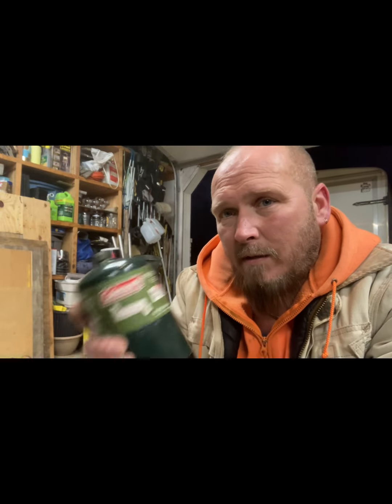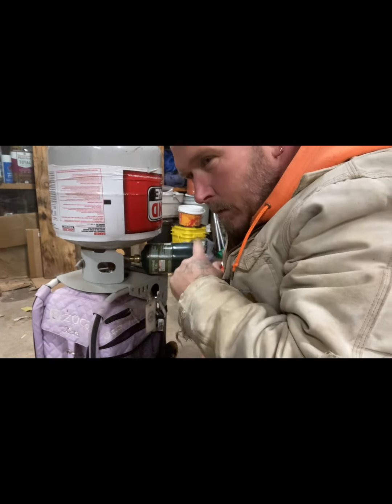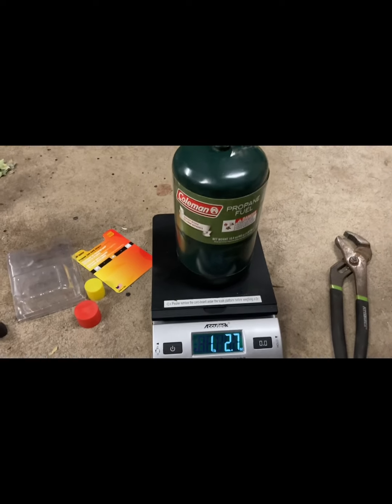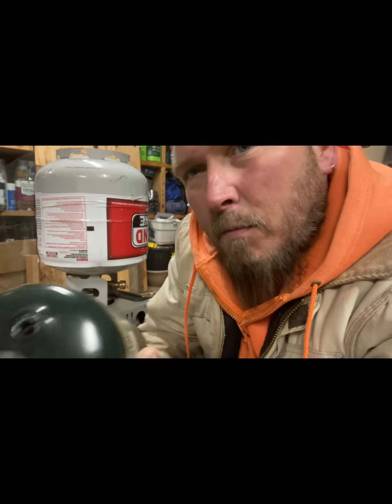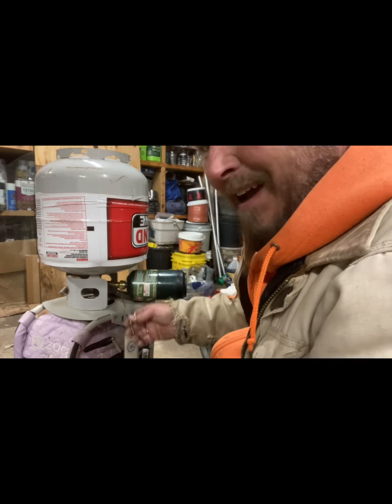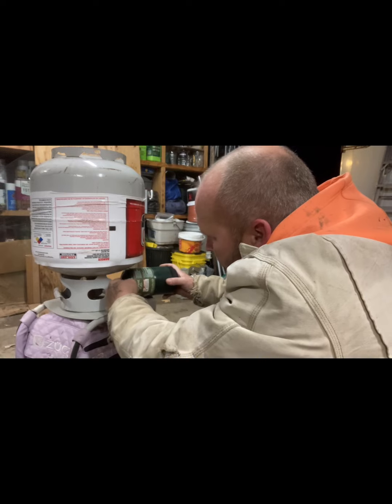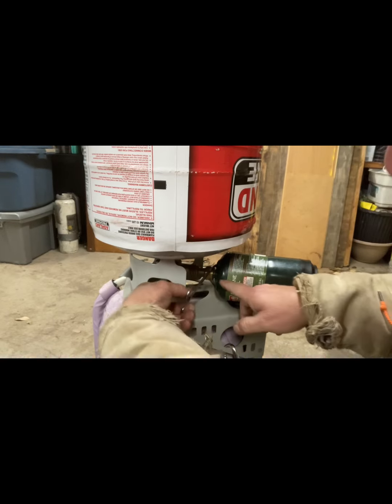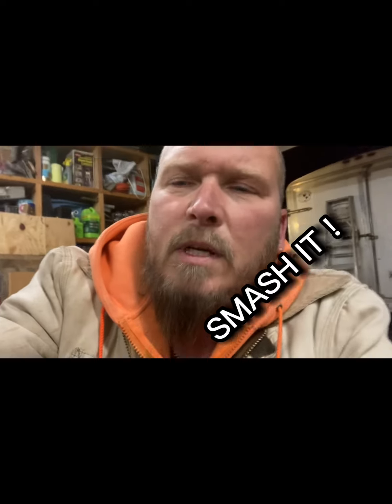Refill propane cylinders at home for cheap